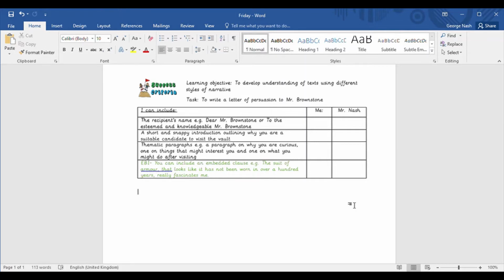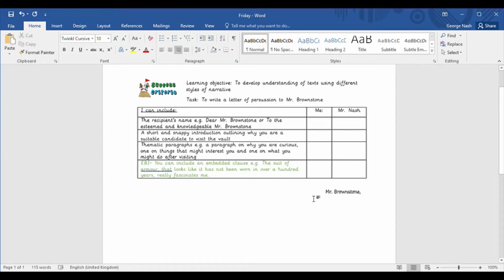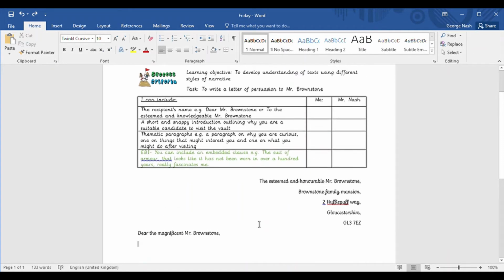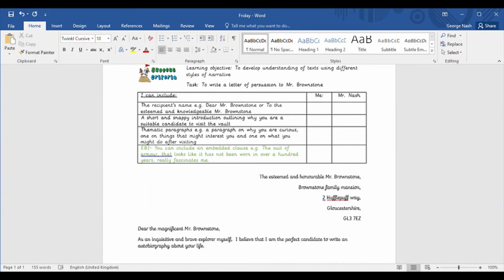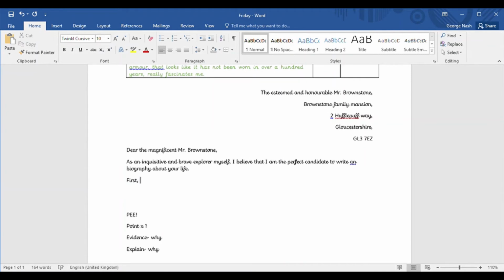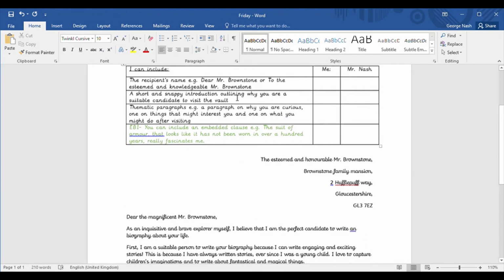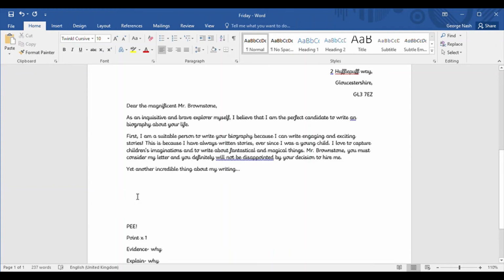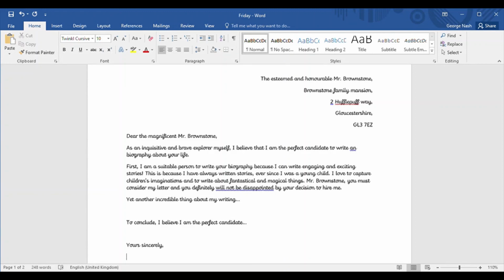English persuasive writing!